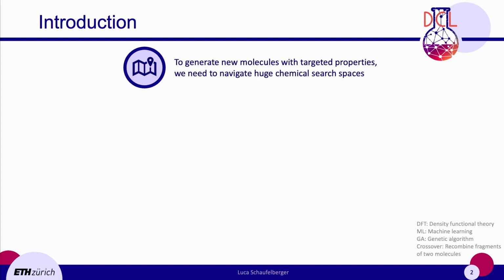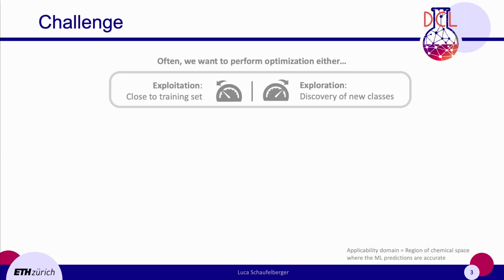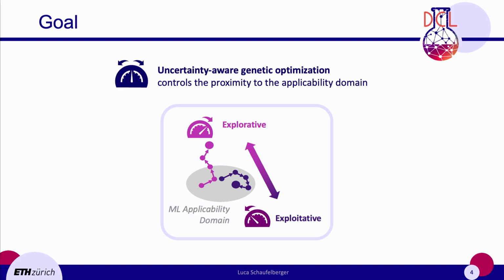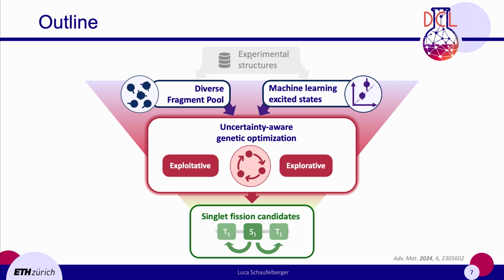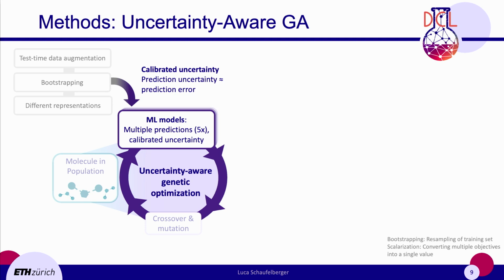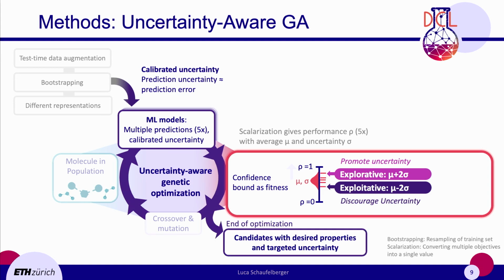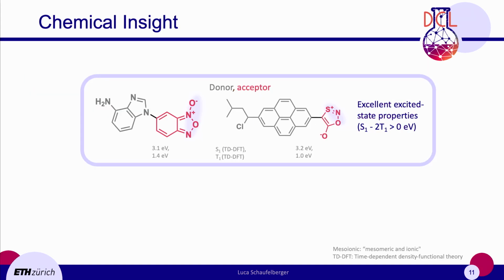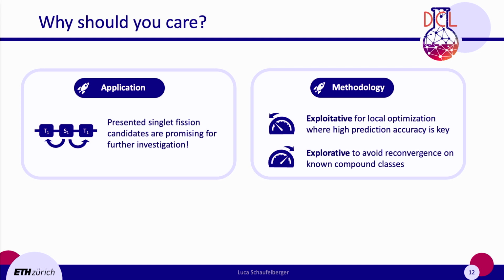Genetic Optimization of Singlet Fission Materials | AI and the Molecular World | Luca Schaufelberger